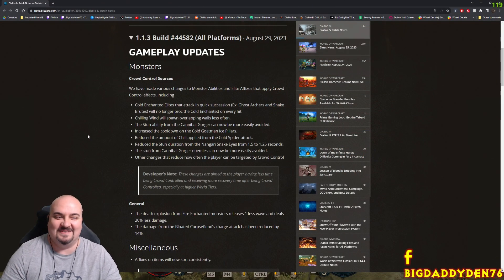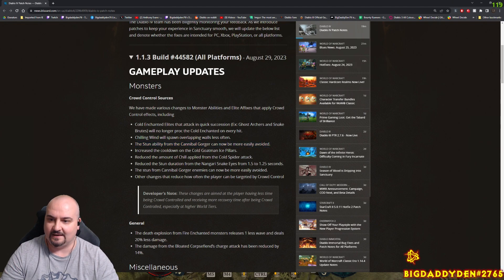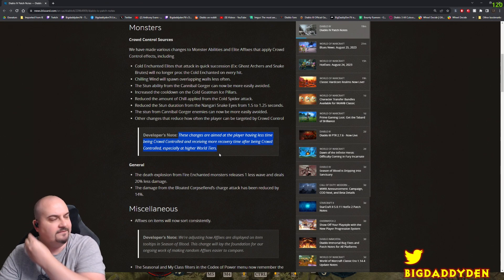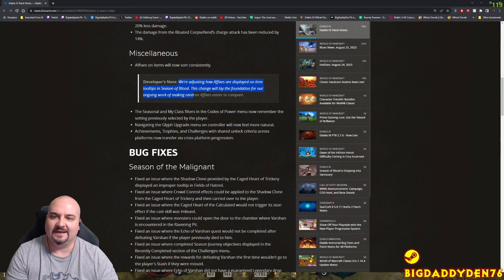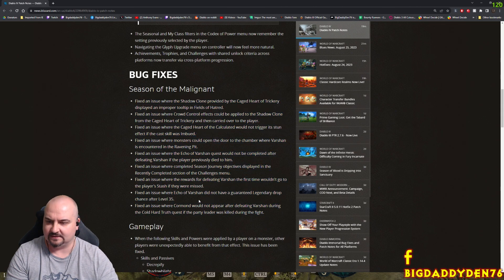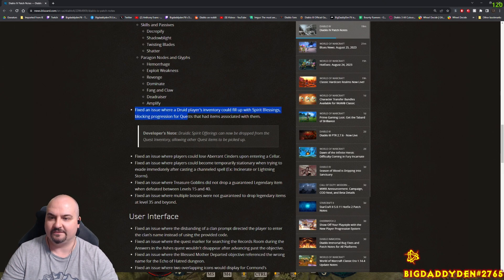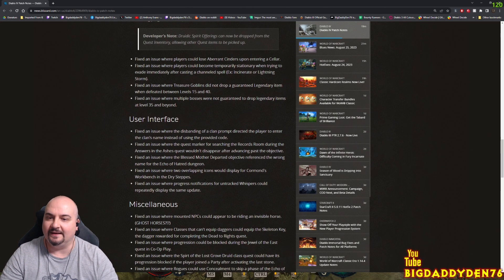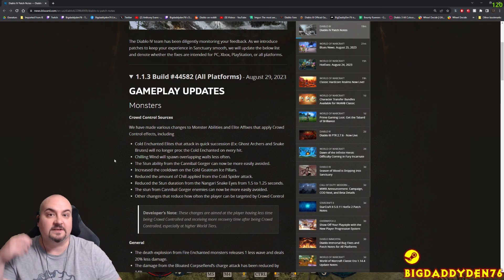Diablo 4 Patch 1.1.3 Crowd Control Fixed ? !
Diablo 4 Patch 1.1.3 Crowd Control Changes !